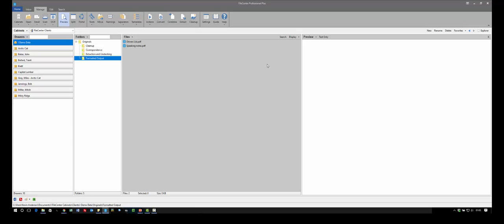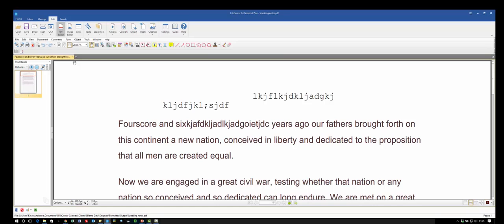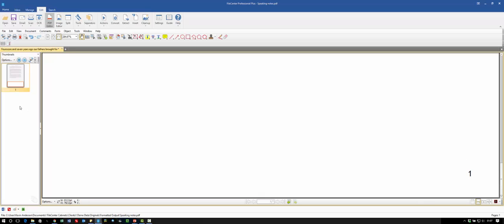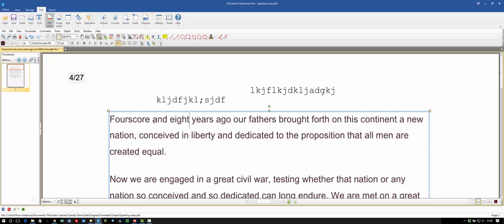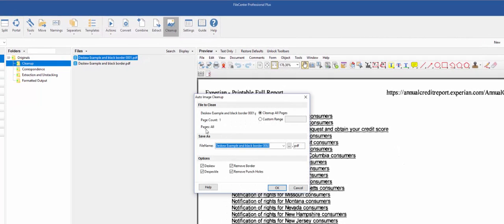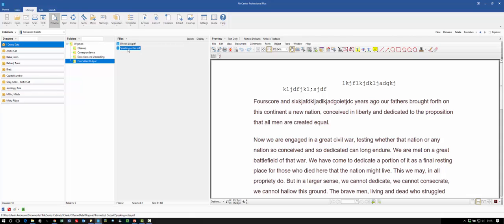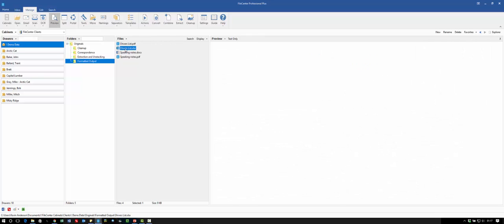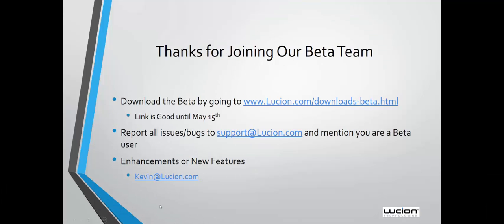FileCenter 10 Beta - New Features in Pro Plus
We have released the Beta version of FileCenter 10. The Beta version is our New Edition of the FileCenter Pro Plus. This video goes over the new features of FileCenter 10 Pro Plus.